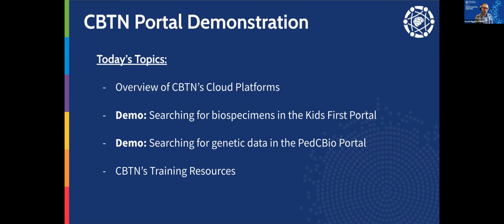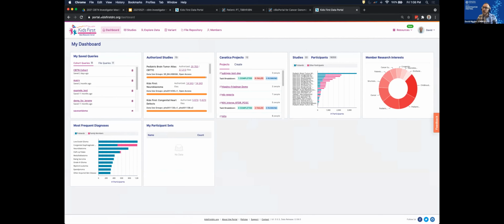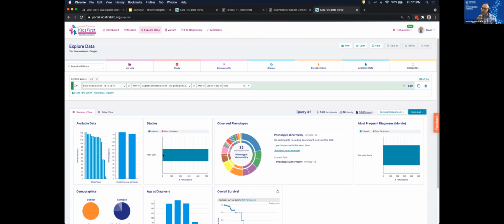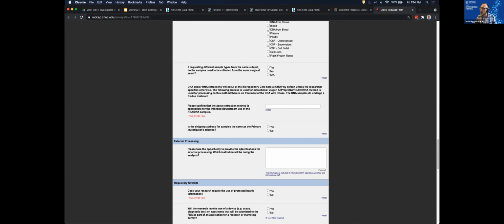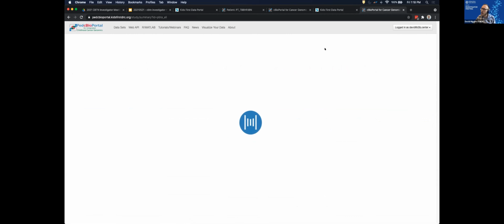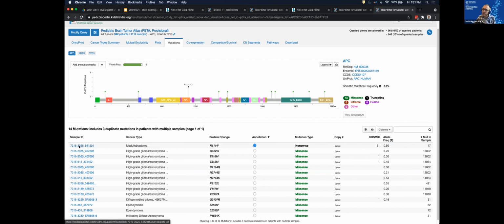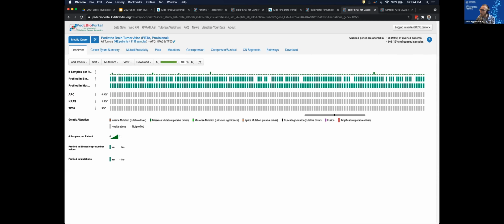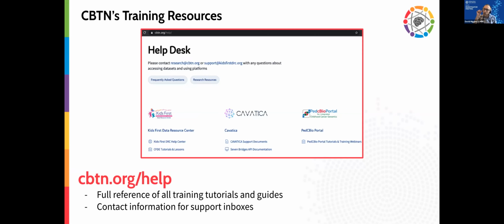CBTN 2021 Investigator Meeting: David Higgins